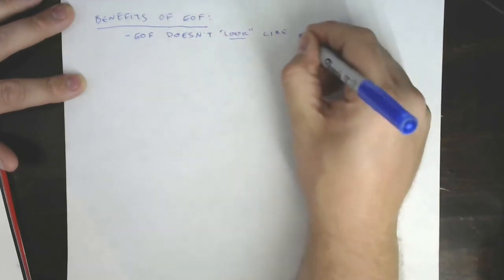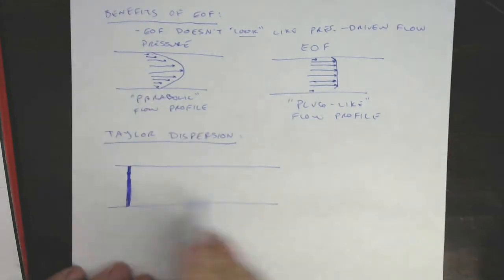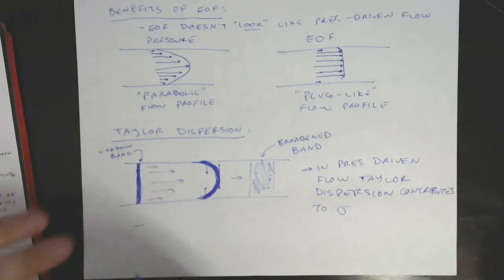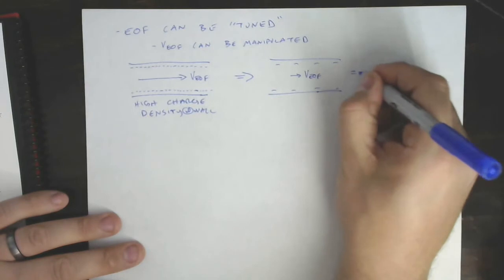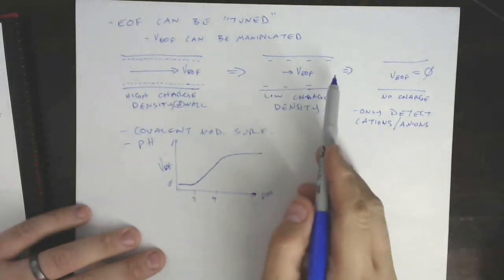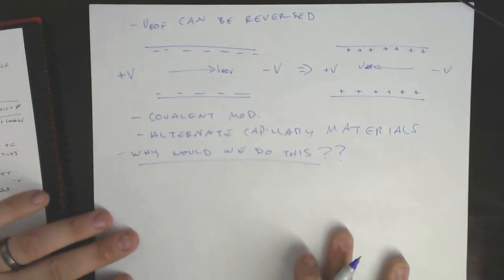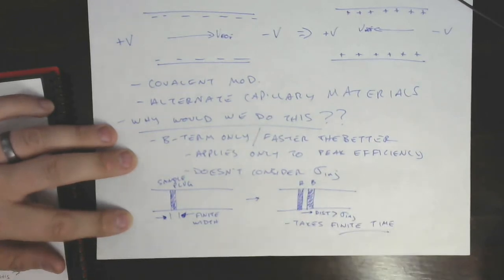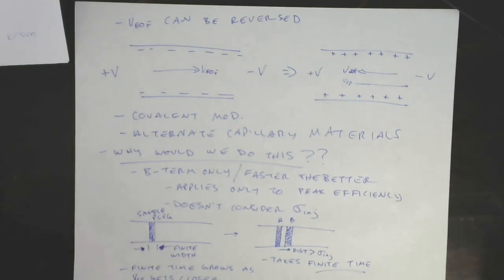CHEM 511 - April 8th - pt.2: Benefits of EOF in CE